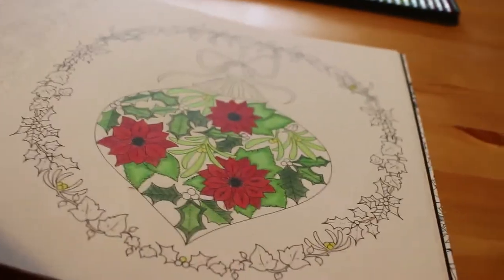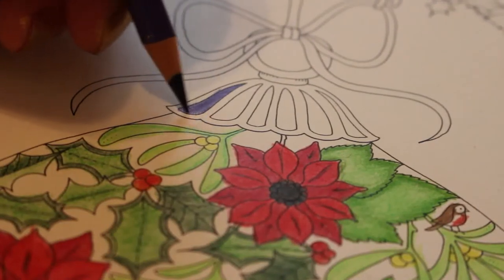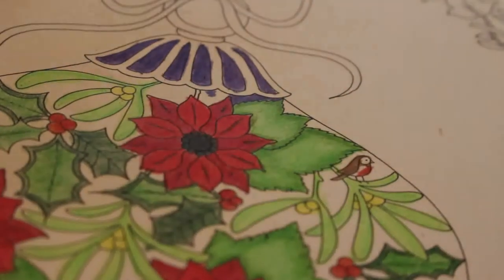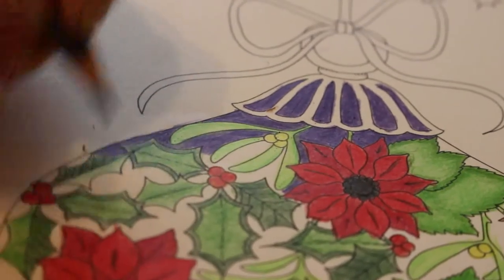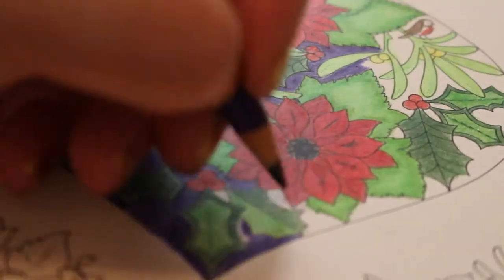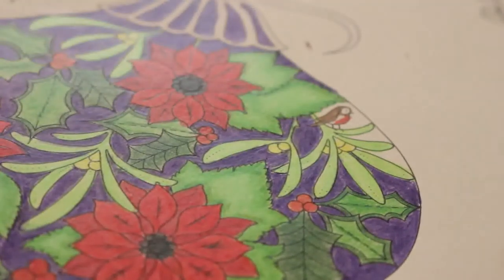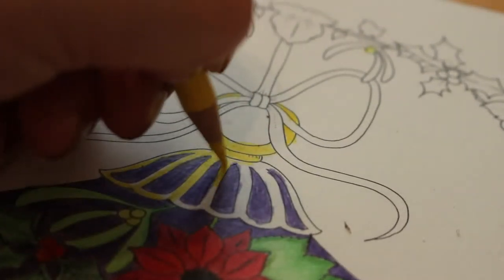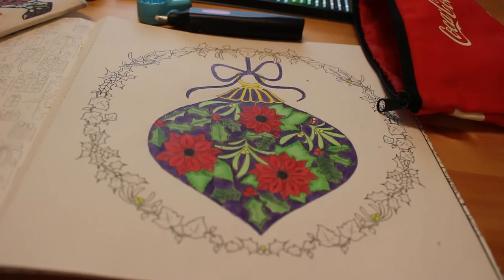Colour and Catch up Johanna's Christmas pt 3